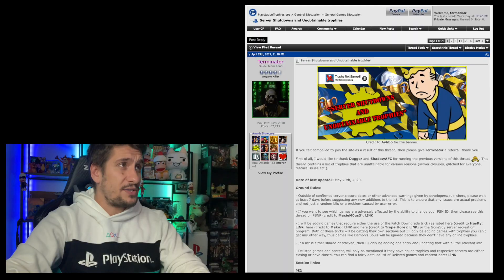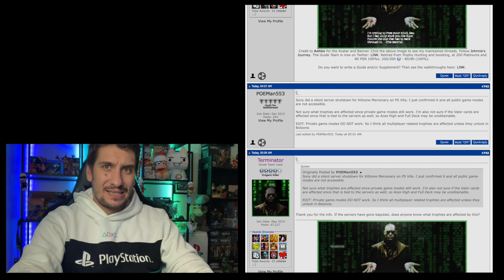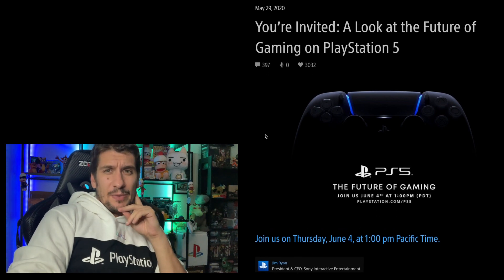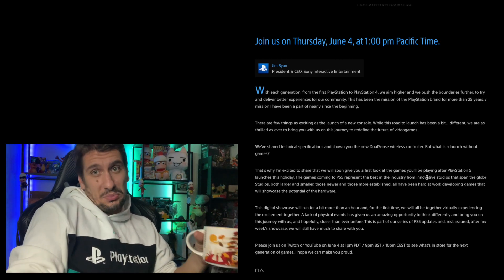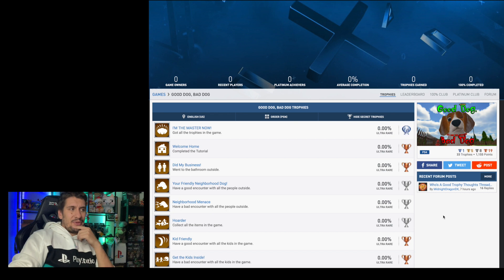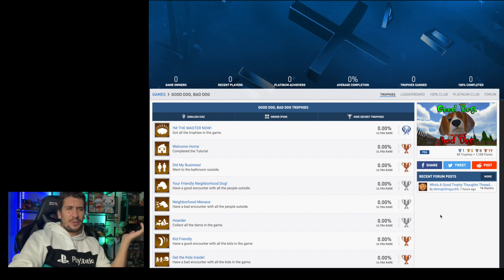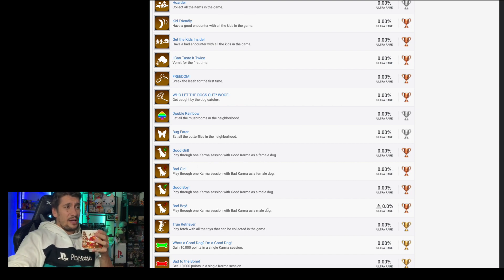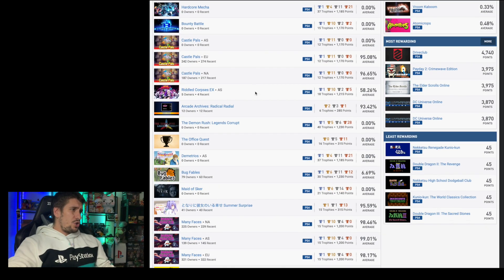PS5 game reveals, Killzone servers go offline and a Good Dog join us on this weeks show. (TPTS 0005)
On this weeks. show we take a look at the PS5 revel event announcement. Good Dog Bad Dog is coming, and Killzone servers go offline!

Let's check out the show.